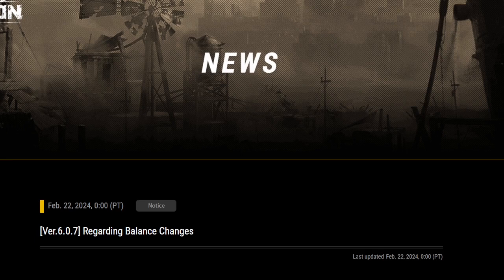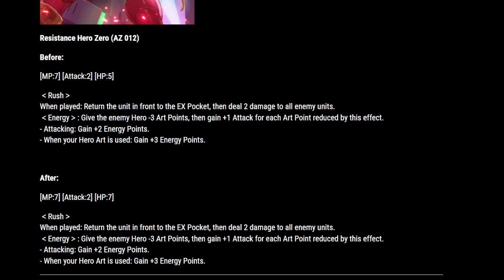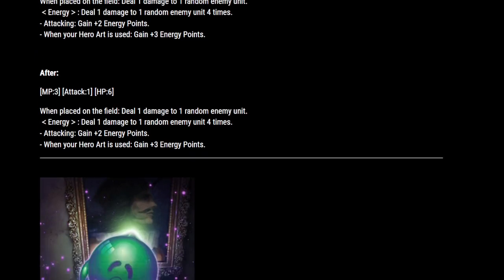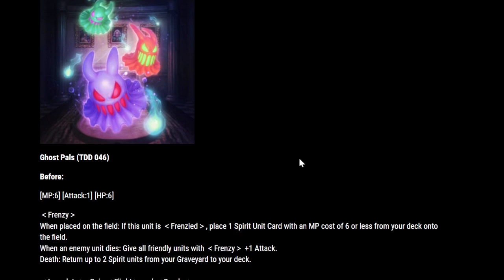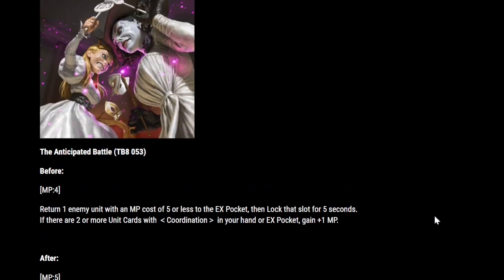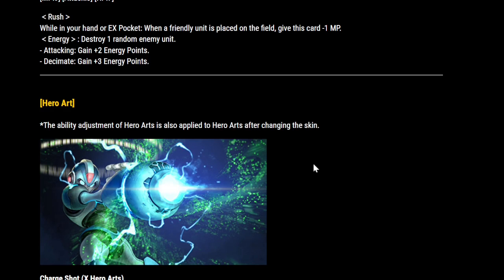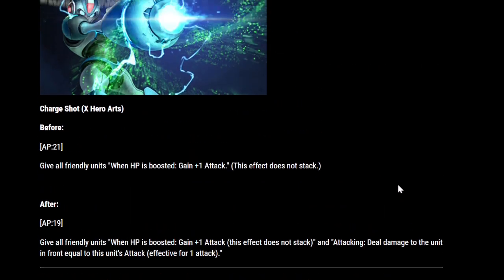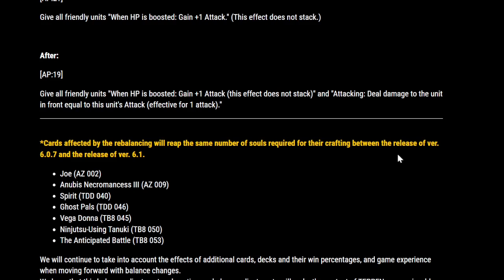TEPPEN's best New Update in YEARS!!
"Heh. Sorry to keep you waiting" - Piccolo
also guys were nearing 300 subscribers and the 3 year anniversary of the channel so please subscribble!

Intro: 0:00
Patch Notes: 0:43
Discussion: 5:02